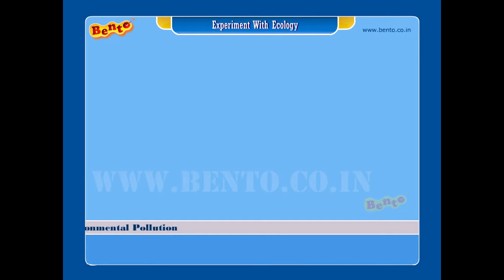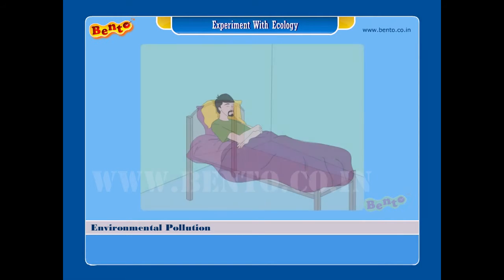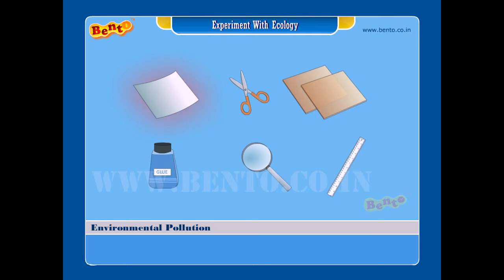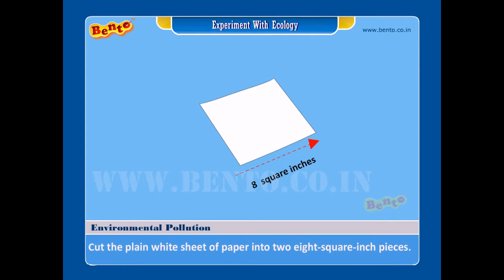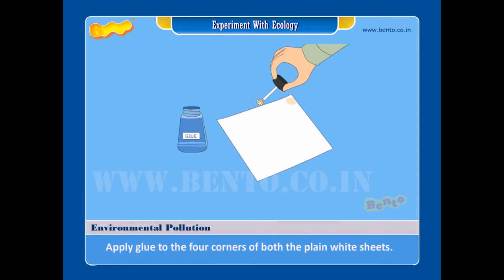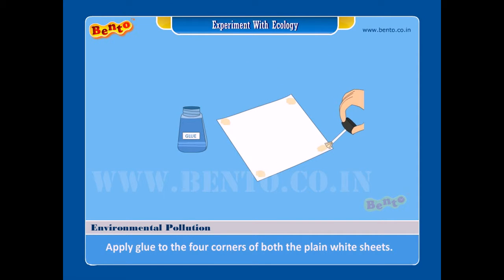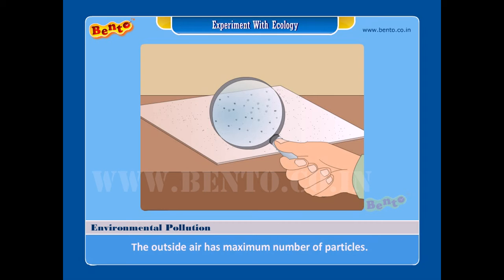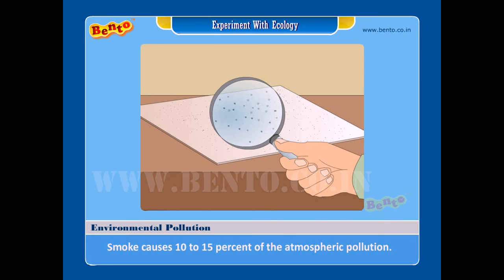science experiments - Environmental Pollution